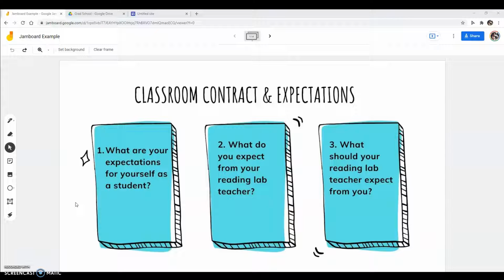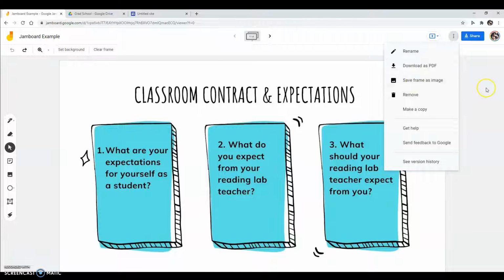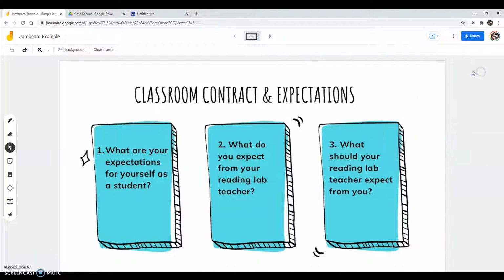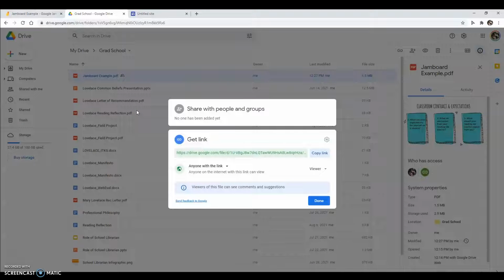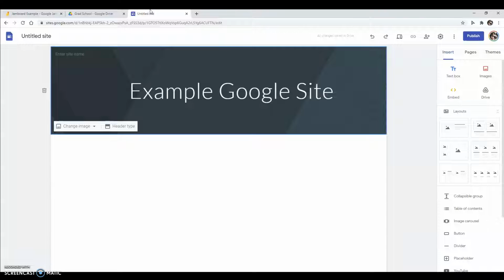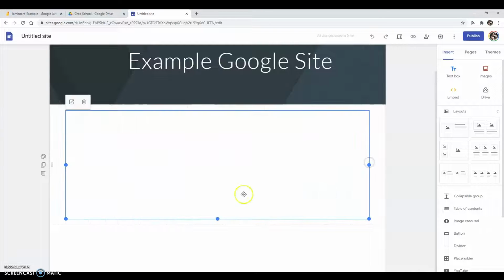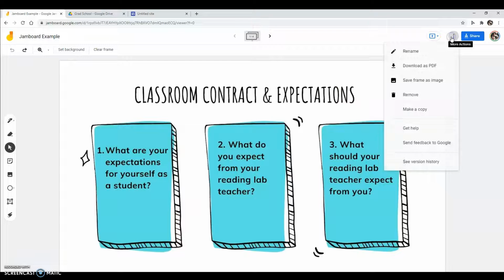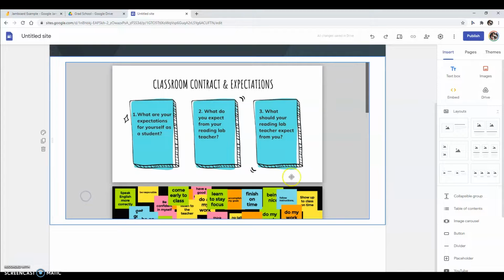Jamboard Tutorial Video